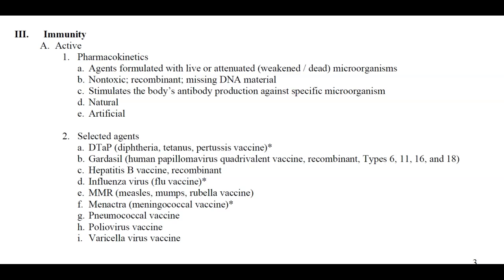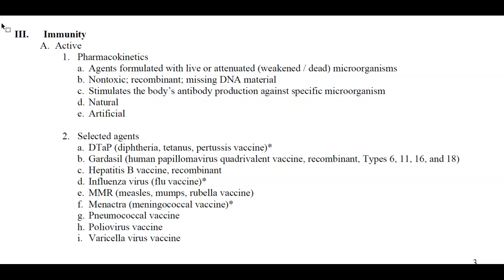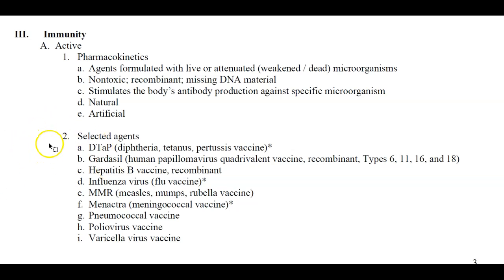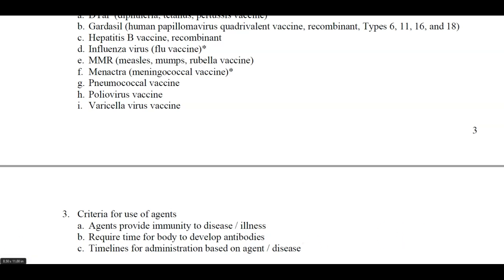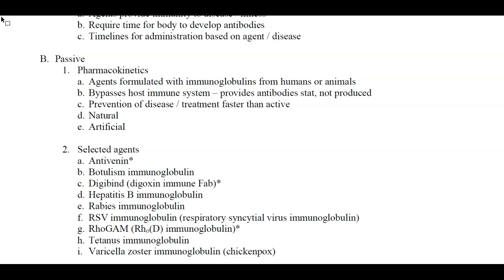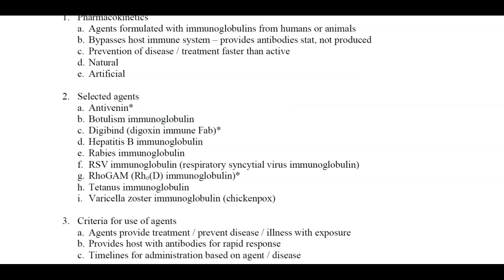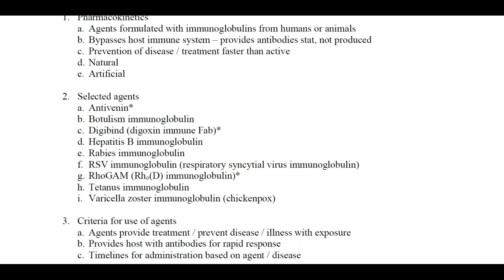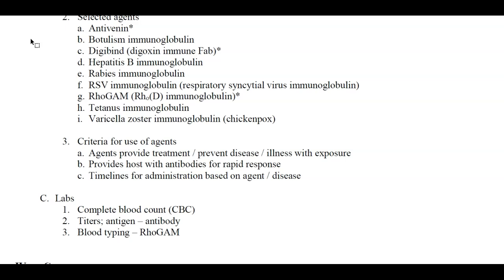Immunity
Unit 12